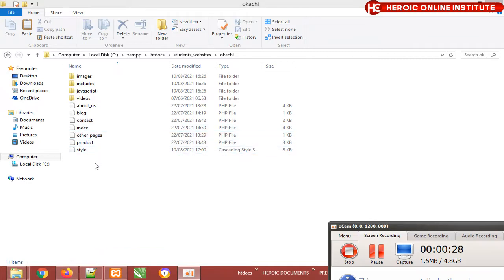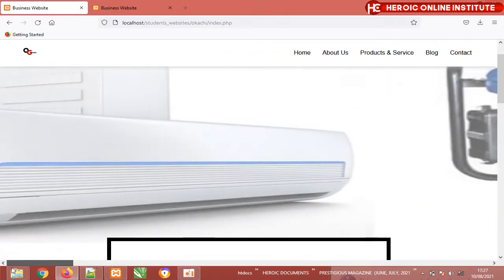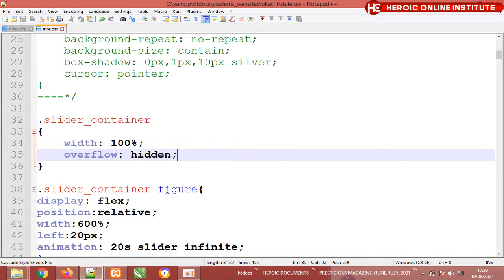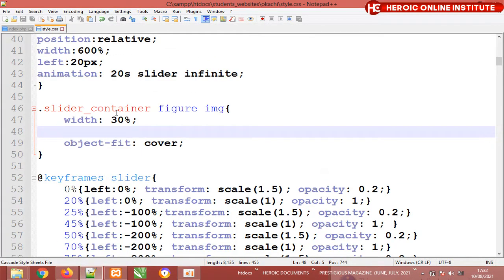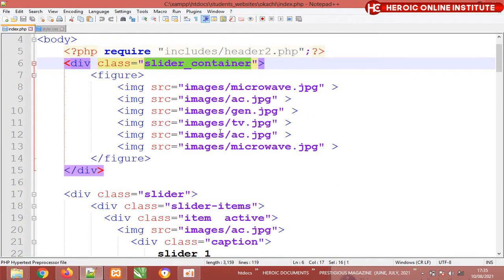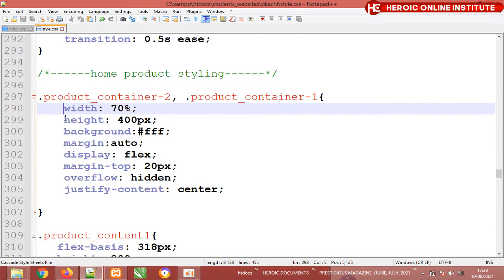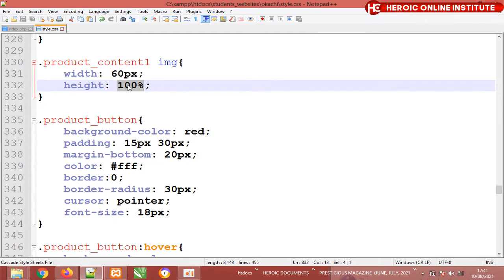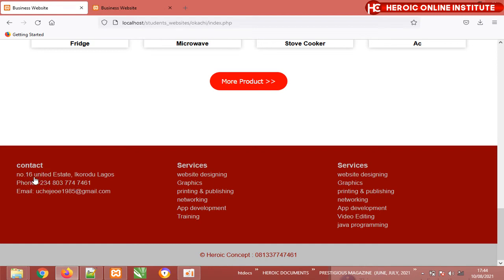Correction of my student's front end web project. (Okachi's website)